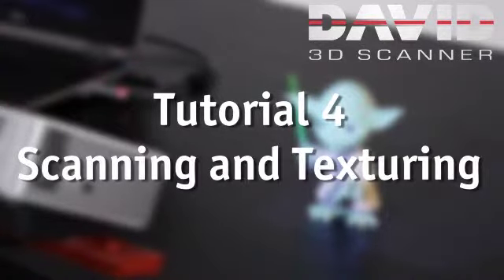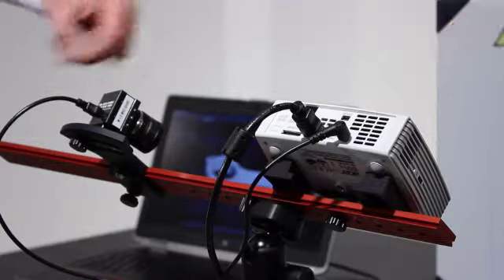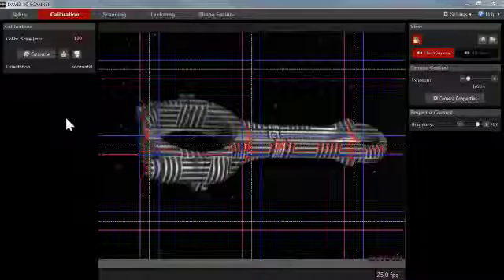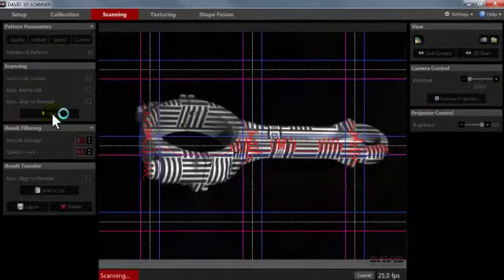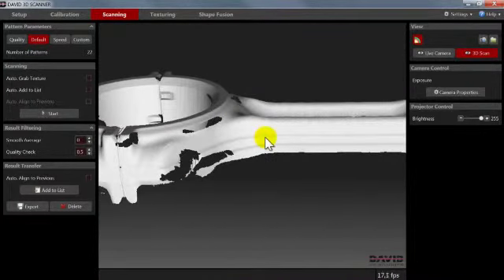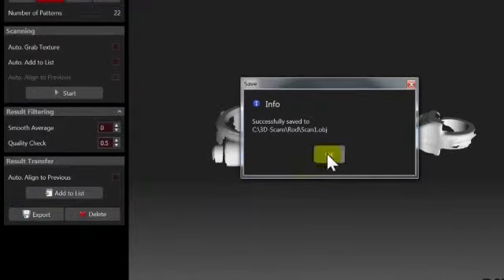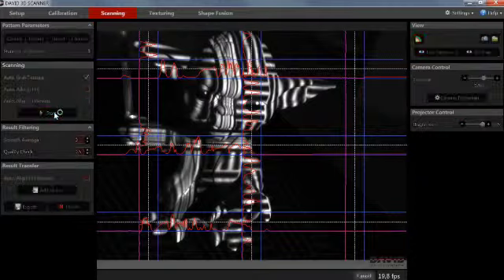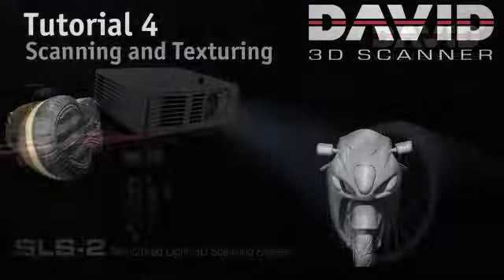David SLS 3D Scanner Tutorial Part 4/4 Scanning Texturing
ในวิดีโอสาธิตการสแกนเก็บผิว ชิ้นงาน

เครื่อง Scanner คุณภาพจากเยอรมัน David SLS Scanner สามารถใช้งานเชิงอุตสาหกรรมได้ เครื่องราคาไม่แพงมากจับต้องได้ สนใจรายละเอียด